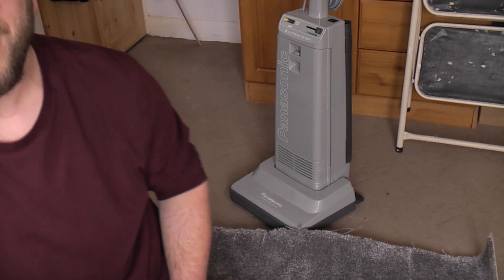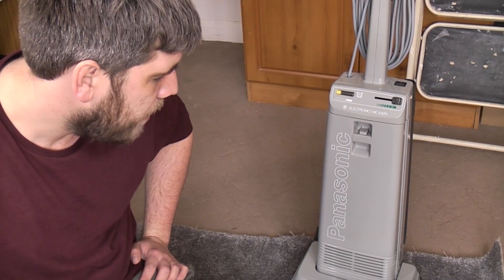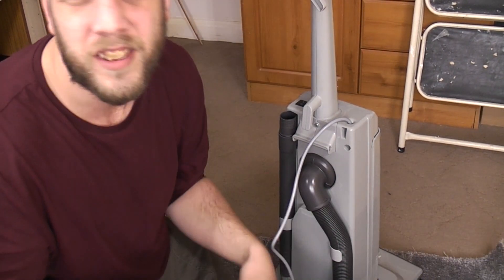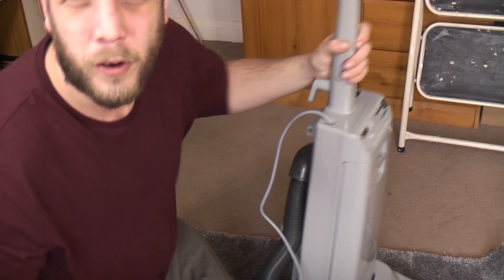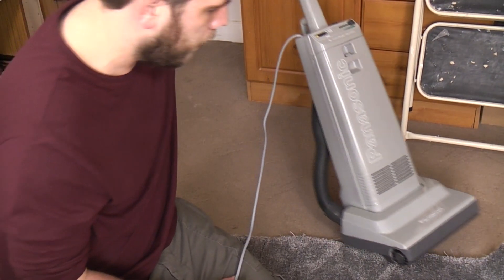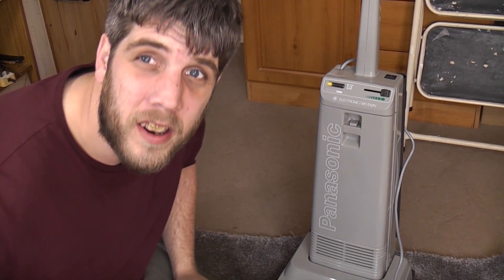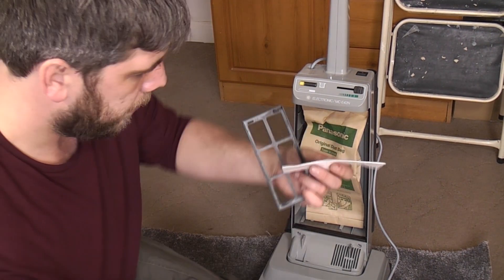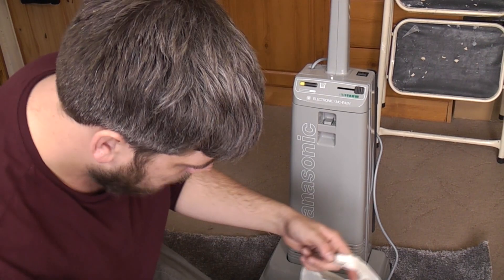Panasonic MC-E42N Electronic - After Refurbishment!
The mouldy, diseased Panasonic Vacuum is all done, stripped, washed, polished etc and how has it come up? Well, let's find out!